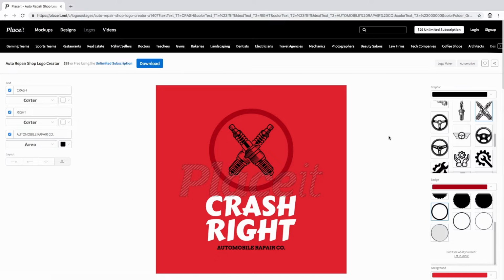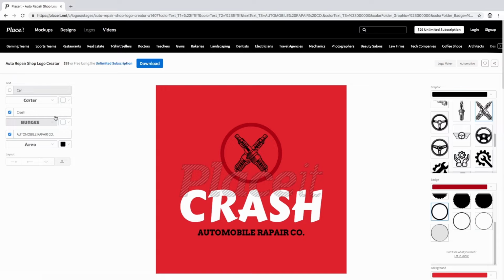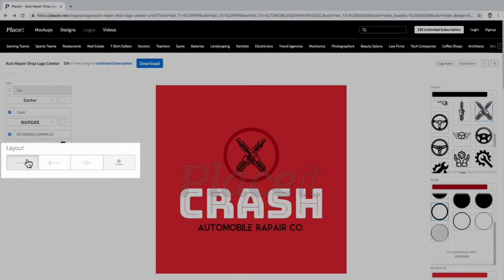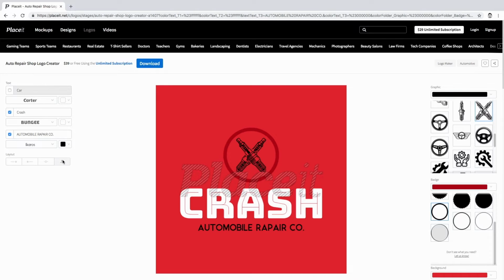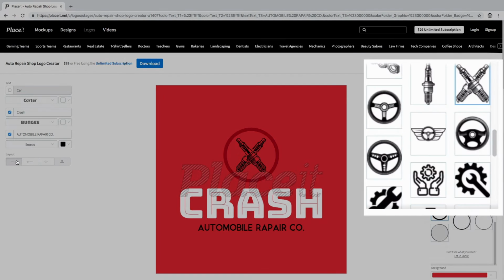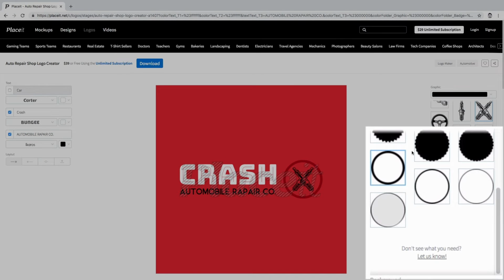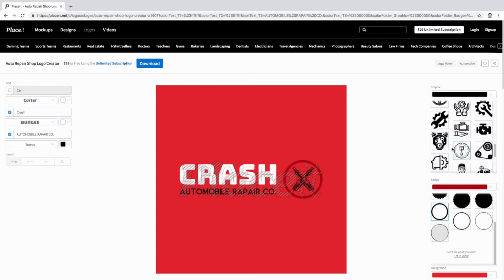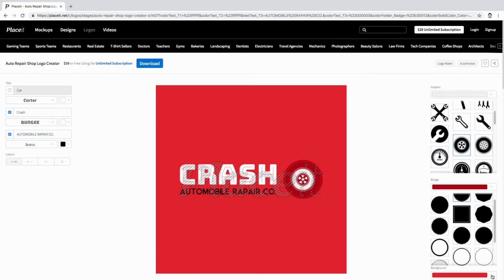How to Make your Automotive Logo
Watch this video to learn how you can boost your automotive business by creating an amazing logo and more!

When you establish and unify your visual identity, you start creating a personal brand, which is important for a professional image.

With PlaceIt's logo maker it takes minutes to create an iconic logo design to promote your business. Stand out from the crowd and have a solid identity.

Check out this written tutorial on how to create an automotive logo